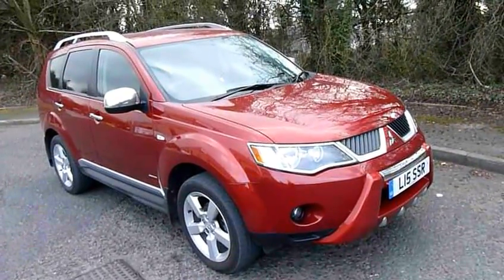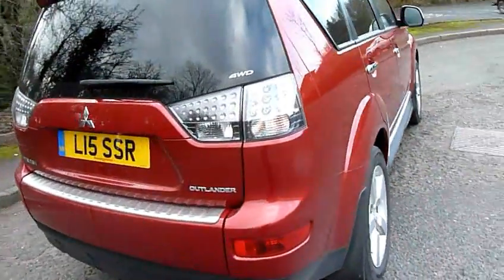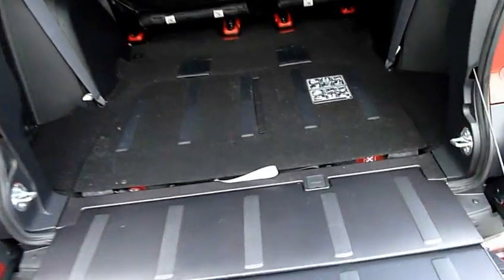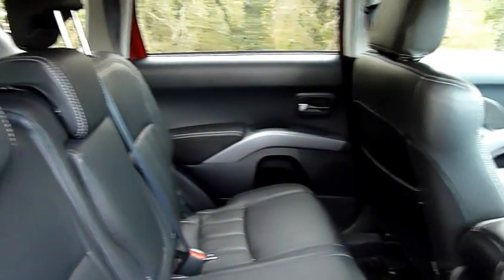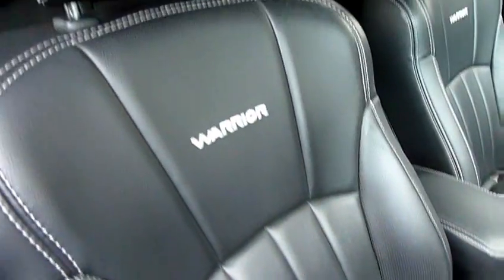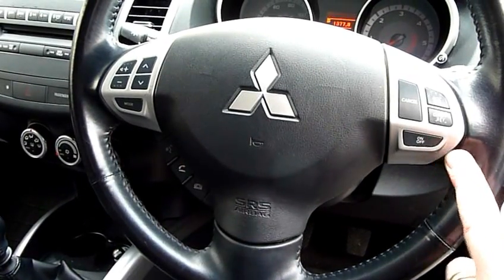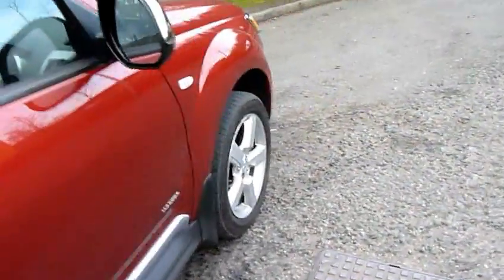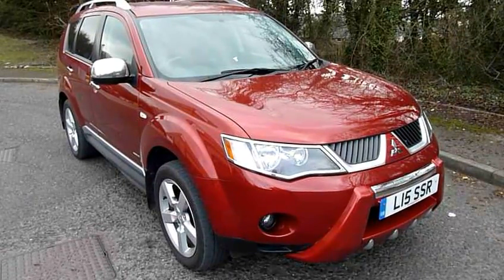Mitsubishi Outlander DU10TFX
DU10TFX Mitsubishi Outlander DI-D Warrior 2.0 4x4 metallic orient red 7-seats diesel manual 13237 miles